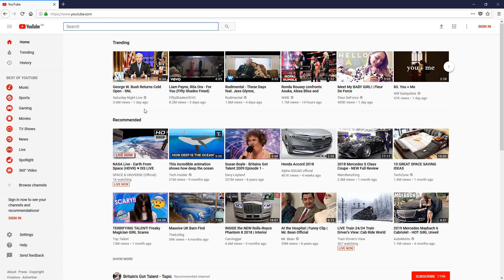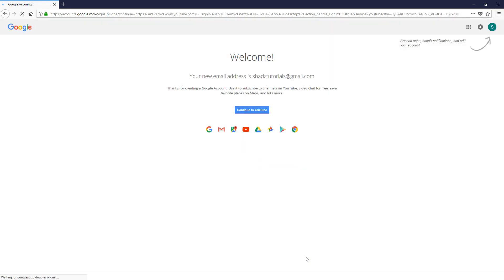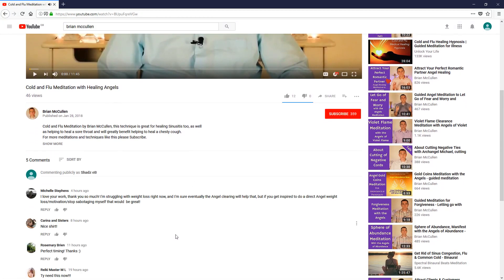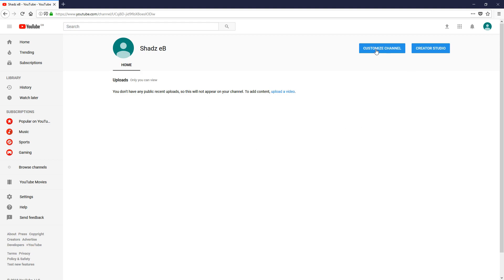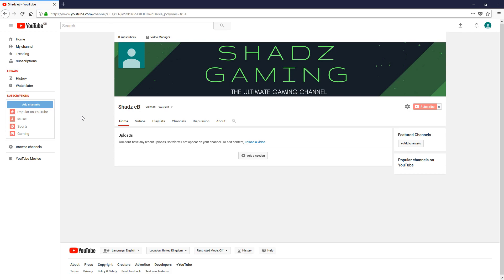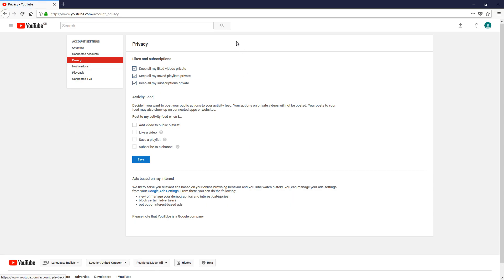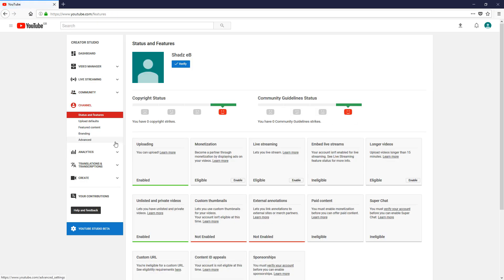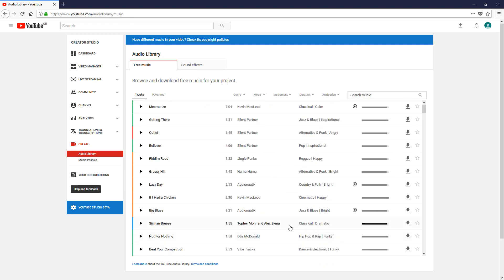How To Make A YouTube Account & Channel (2018 Beginners Guide)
Come and find out how to create a YouTube Account & Channel in this 2018 Beginners Guide to getting you up and running on YouTube.

In this video I will show you how to create a YouTube account, How to edit your YouTube channel artwork and avatar, walk you through your YouTube Settings.